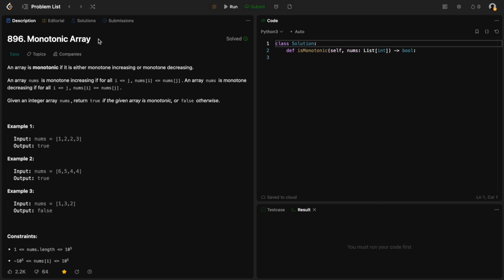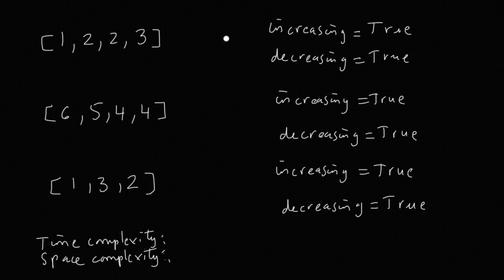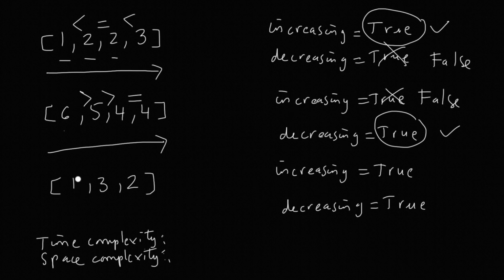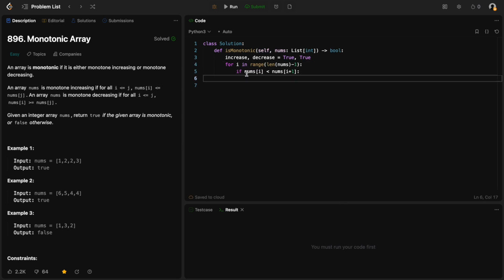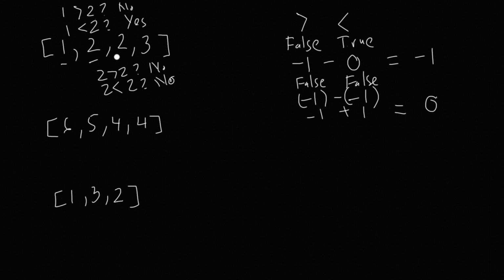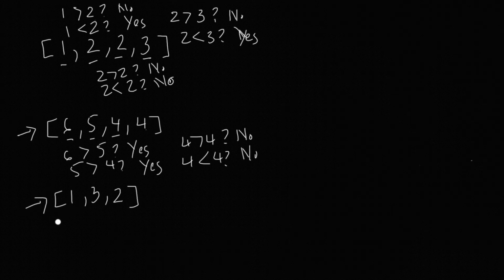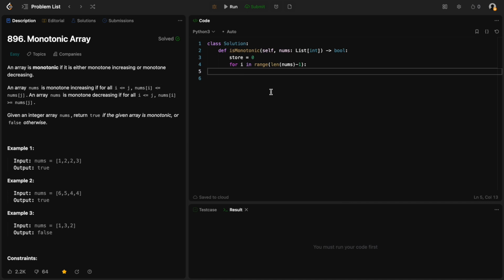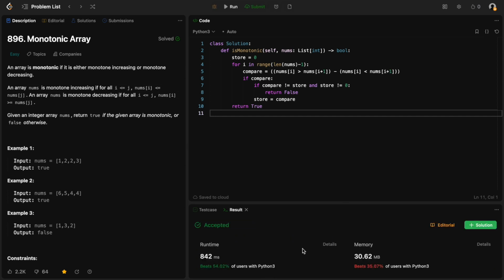LeetCode 896 - Monotonic Array - Python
LeetCode 896 - Monotonic Array

Timestamps:
0:00 - Read problem
0:32 - Problem explained
2:34 - Solution 1 explained
7:17 - Solution 1 code
8:27 - Solution 2 explained
15:03 - Solution 2 code